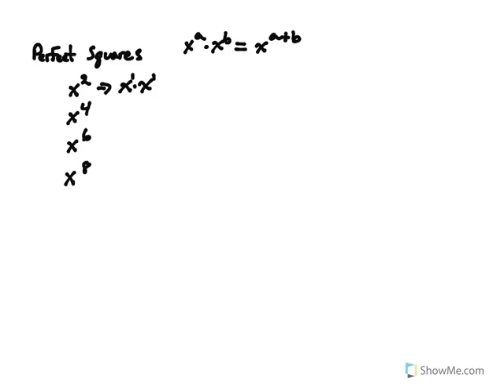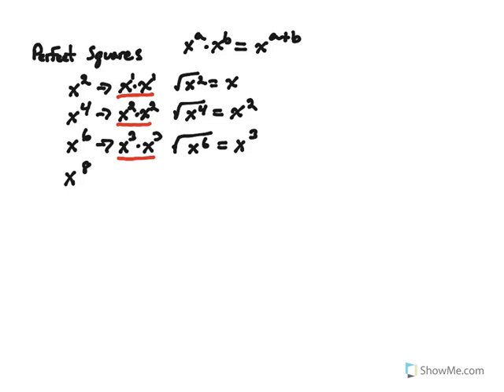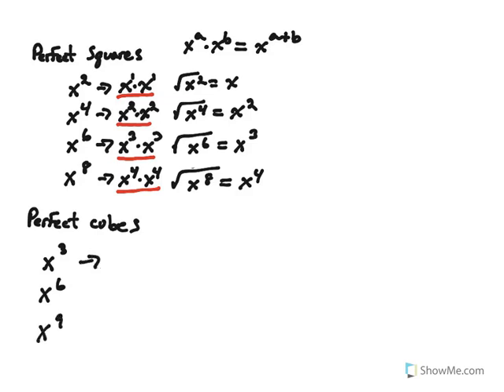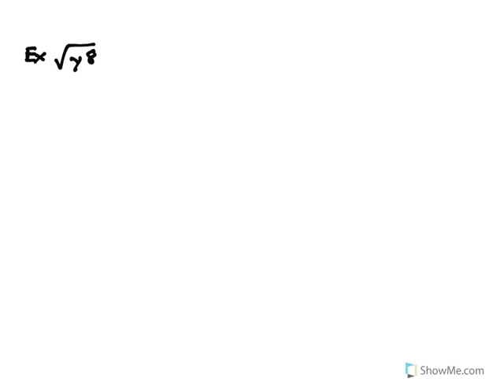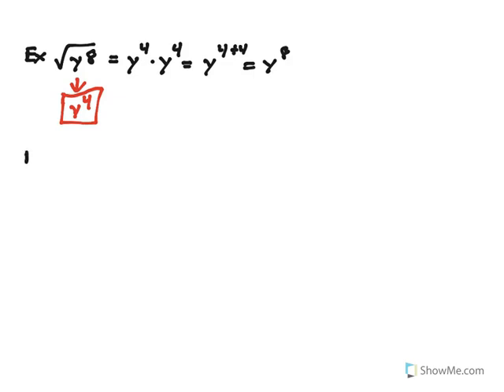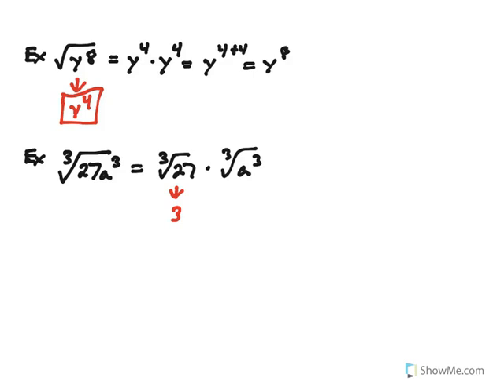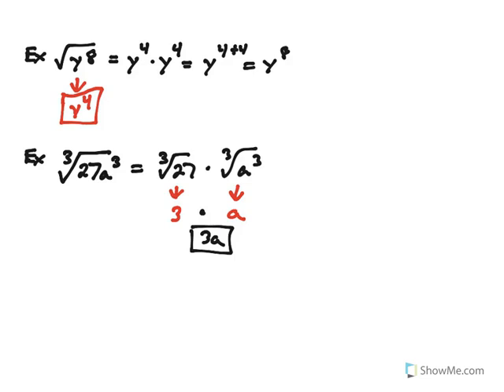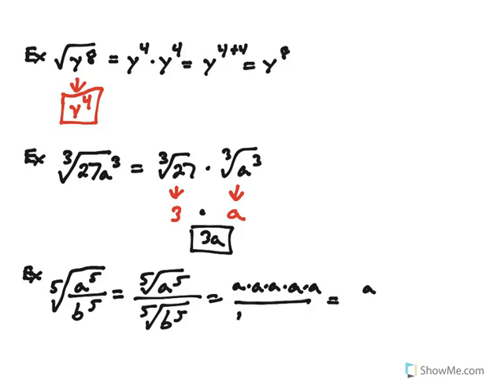Simplifying nth Roots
This video will help you recognize perfect squares, cubes, and other perfect nth roots to help simplify nth roots.